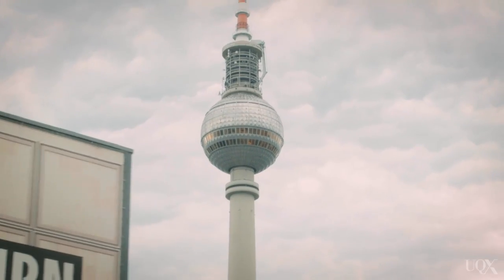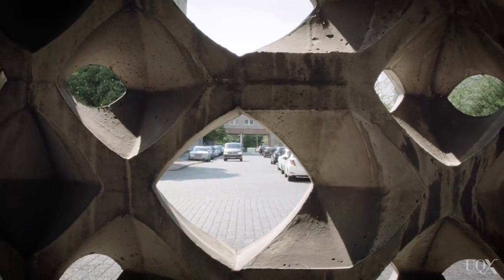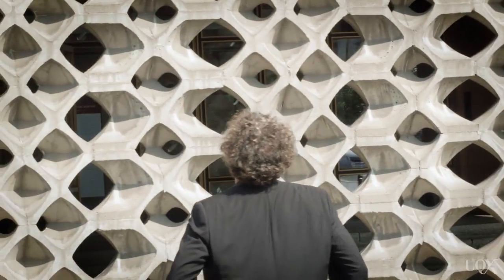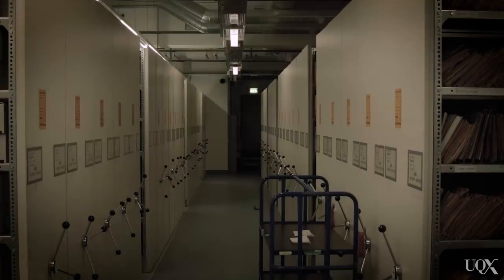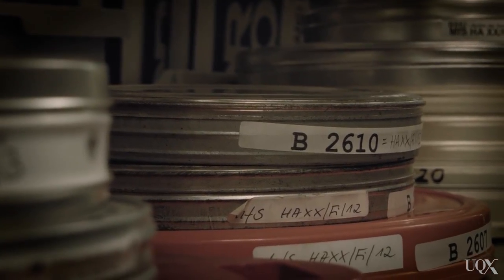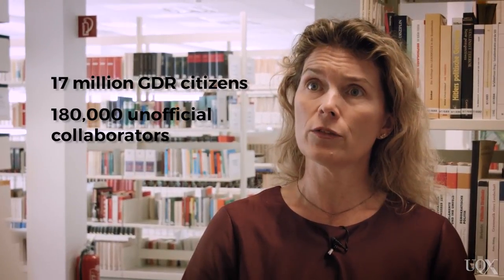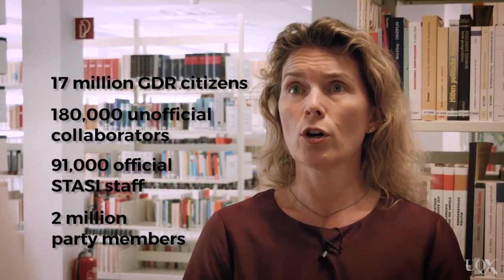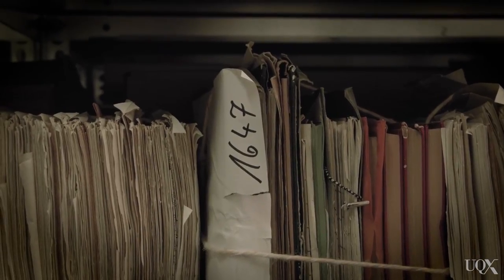UQx MEDI045 Old forms of surveillance - STASI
The experience of war has changed fundamentally – not only for those fighting and reporting, but also for those on the home front. High-tech nations wage wars from a distance using satellite-guided weaponry while non-state military actors, terrorist organisations and citizen journalists have increasingly added new voices and visual perspectives to the conversation about conflict.

In this MEDIAWARx, we map this emerging new terrain where violent conflict, information technology and global media intersect and where the old distinctions between battlefront and home front, between soldier and civilian, between war and entertainment and between public and private are being redrawn.